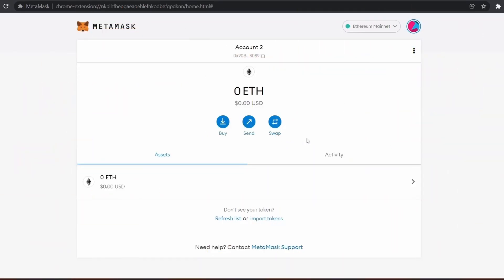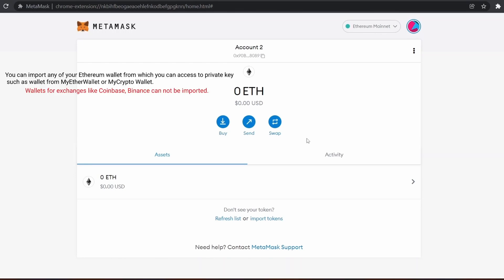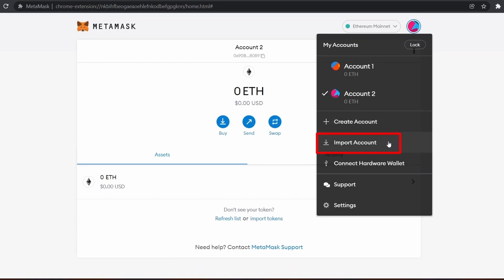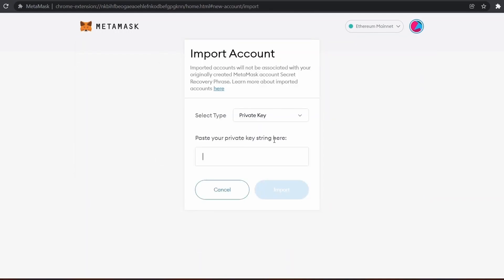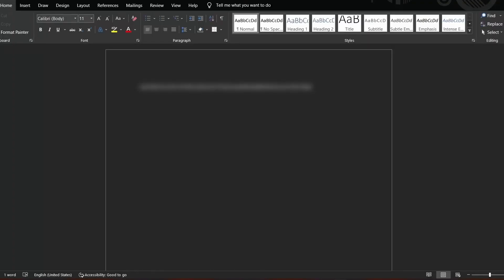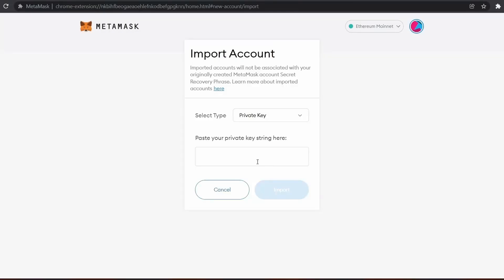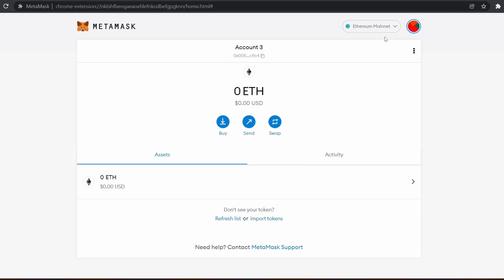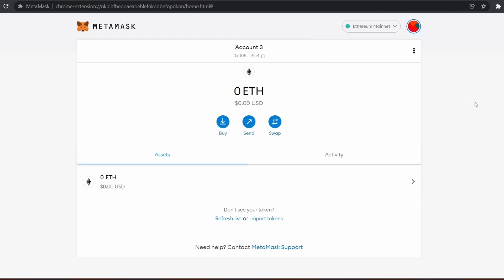How to Import Existing Ethereum Wallet to MetaMask Wallet?